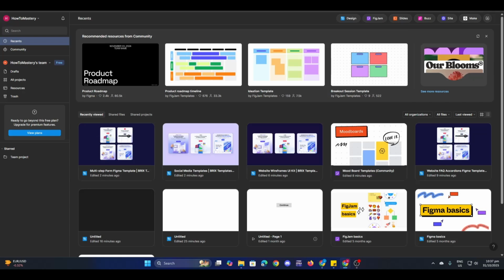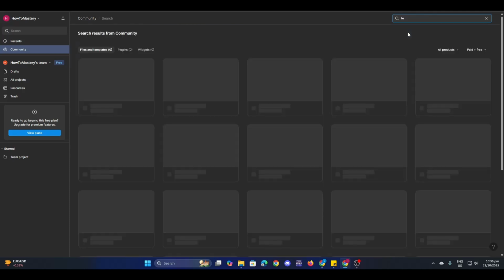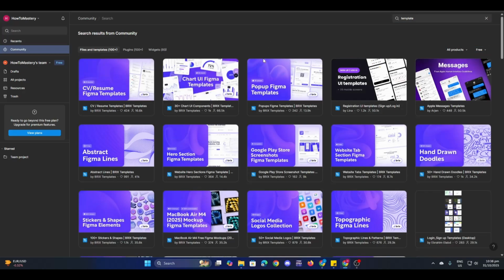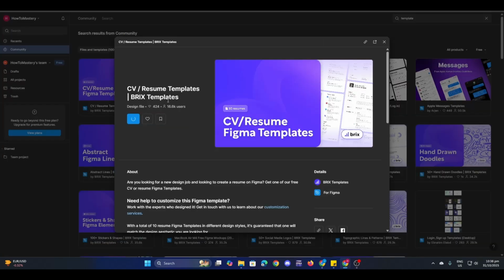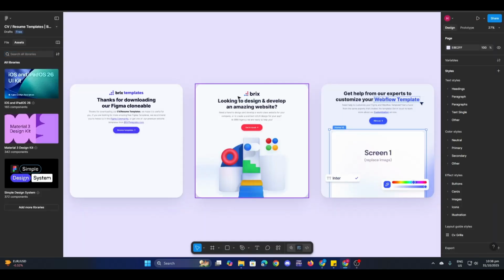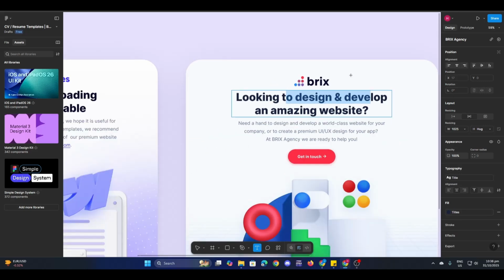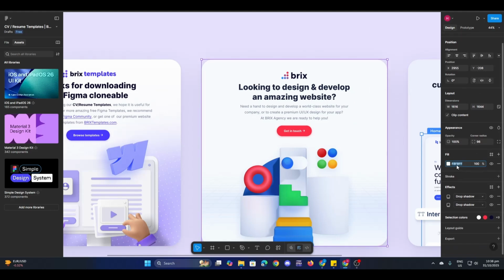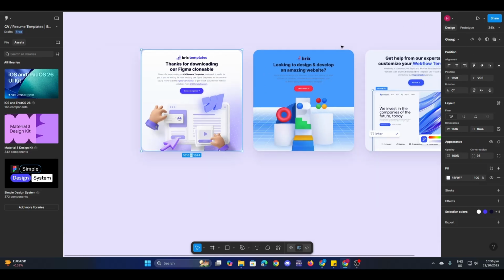How To Edit Template In Figma - Full Guide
Learn how to edit template in Figma easily in this short step-by-step tutorial. This video shows you exactly how to edit Figma template and customize any design in minutes. Whether you're a beginner or just exploring Figma templates, this Figma template tutorial will help you understand how to edit design in Figma quickly and efficiently. Perfect for anyone starting out with Figma and looking for a simple Figma beginner guide.